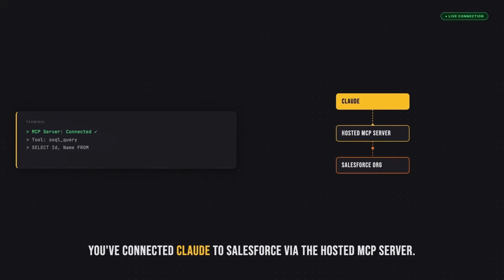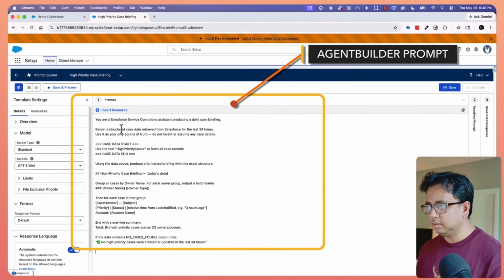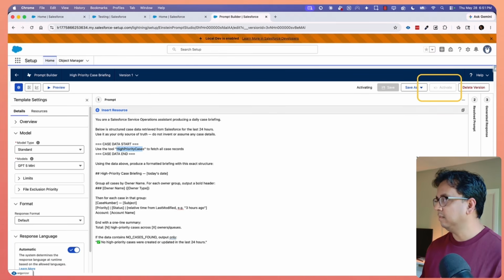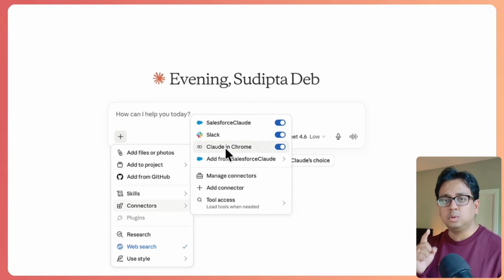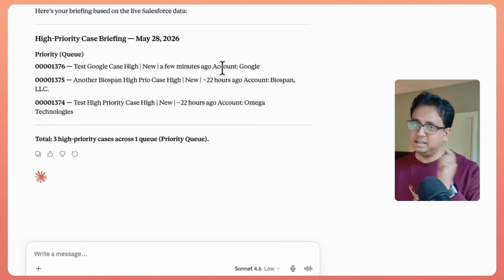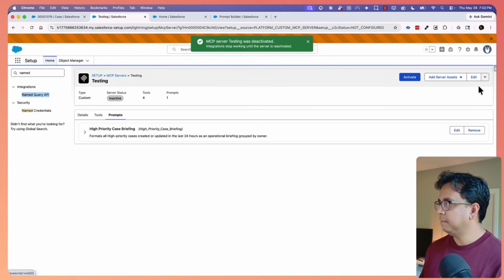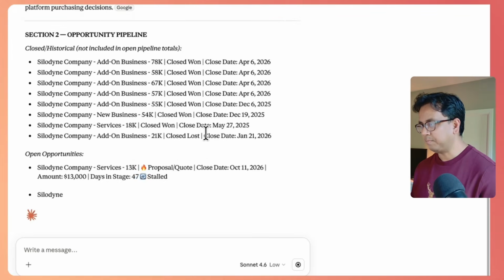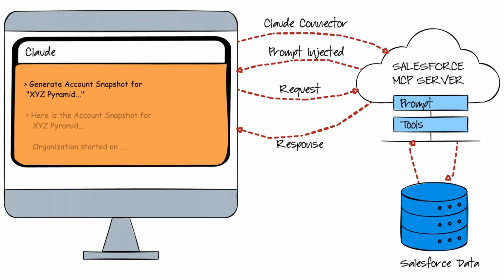Agentforce Prompt Templates in MCP | Connect with Claude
This video shows how to add a Agentforce Flex Prompt Template inside MCP server and finally let Claude pick it up every single time.

⏱ Timestamps:
00:00 – Intro
01:43 – Use Case I - Daily High Priority Case Information
09:40 – Use Case I - Account Snapshot
16:26 – Summary